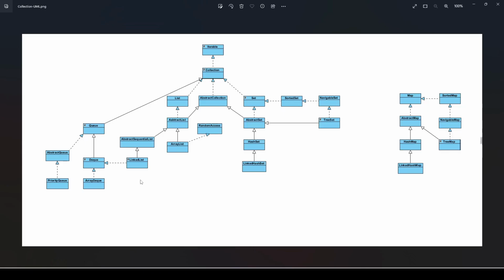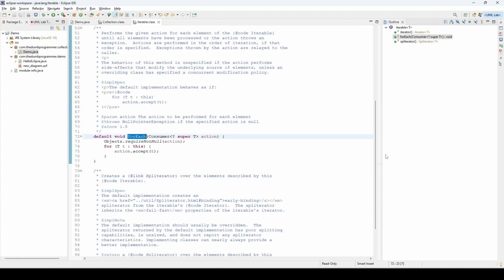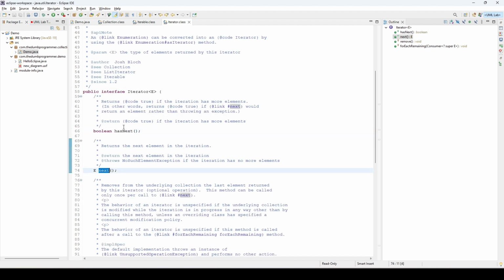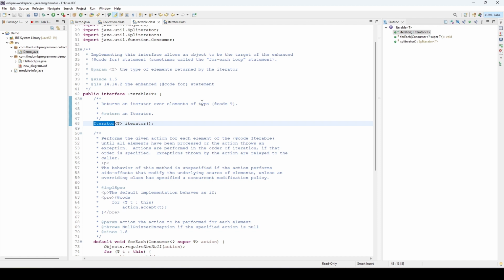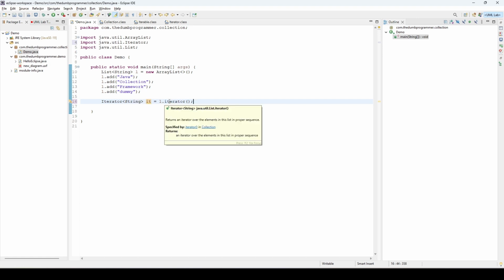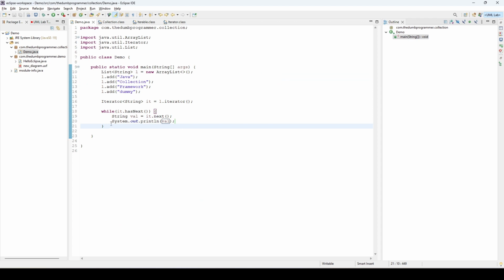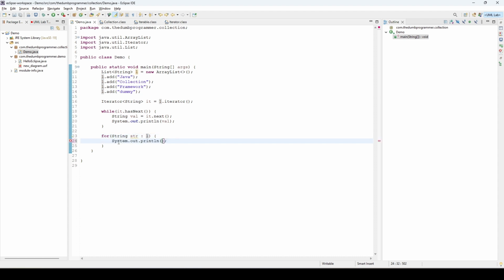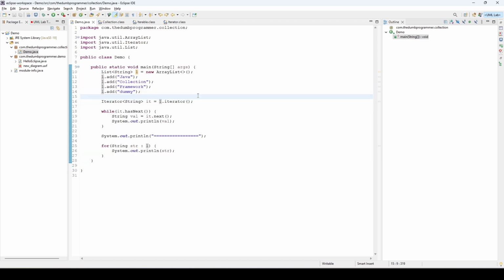#2 Iterable Interface in Java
In this video, we will discuss Iterable Interface is Java and how it relates to all the Java collections.